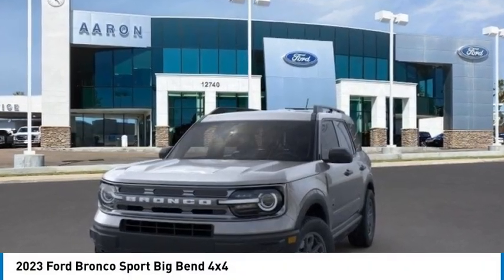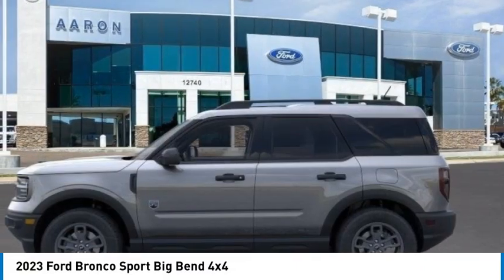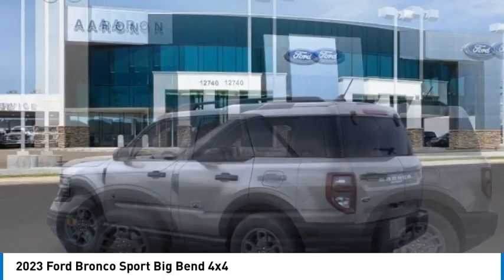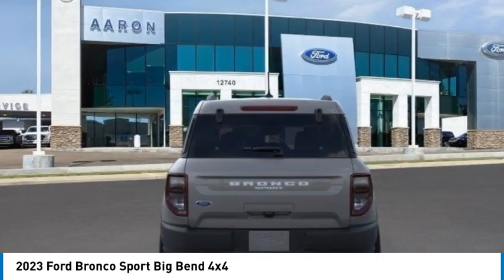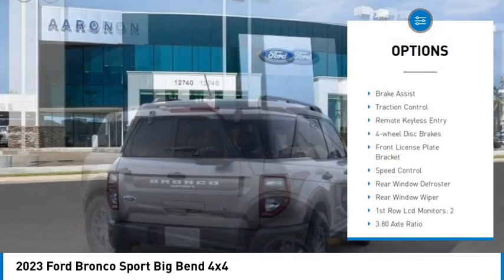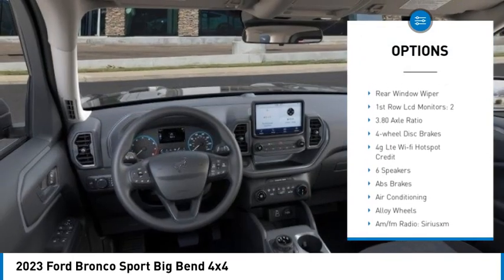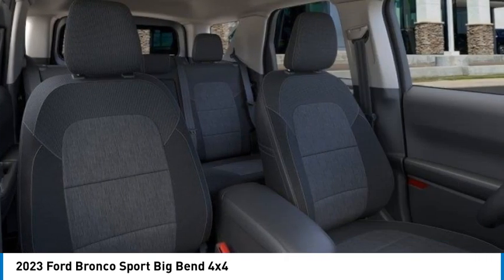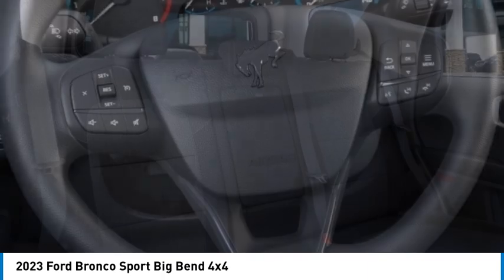2023 Ford Bronco Sport POWAY CHULAVISTA NATIONALCITY LAMESA CARLSBAD BS868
2023 Ford Bronco Sport Big Bend 4x4

AARON PERRY FORD PROUDLY SERVING POWAY, CHULA VISTA, NATIONAL CITY, LA MESA, CARLSBAD, AND SURROUNDING SOUTHERN CALIFORNIA LOCATIONS. THIS GRAY 2023 Ford BRONCO SPORT IS EQUIPPED WITH A 3 Cylinder Engine, AUTOMATIC TRANSMISSION, AND RECEIVES AN ESTIMATED 25 City/28 Hwy MPG. OR VISIT US AT 12740 POWAY RD, POWAY, CA 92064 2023 Ford BRONCO SPORT Big Bend 4x4 25/28 City/Highway MPG 2023 Ford Bronco Sport Big Bend Gray Metallic 1.5L EcoBoost 4WD 8-Speed Automatic To see more quality vehicles like this one right just click on AaronFordofPoway.com or dial . Stock #: BS868 | VIN: 3FMCR9B6XPRD68667 | 2023 Ford Bronco Sport Big Bend 4x4 SECURITY SYSTEM AIR CONDITIONING Aaron Ford of Poway